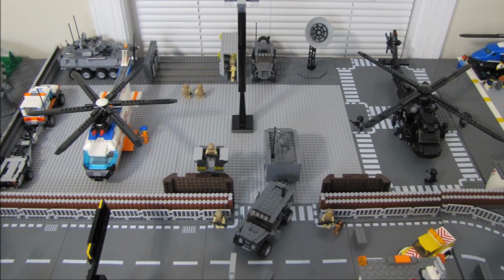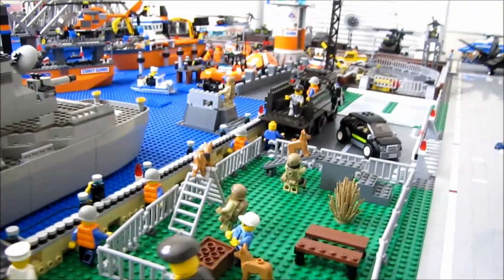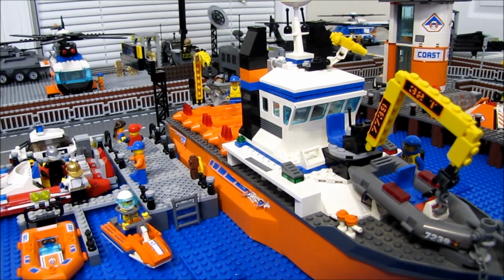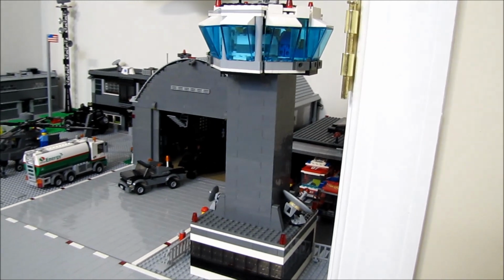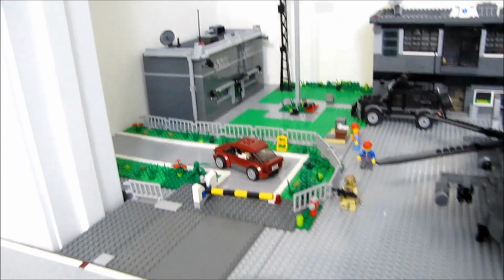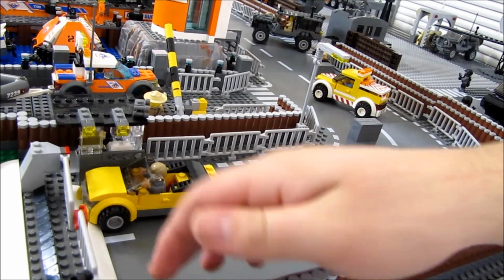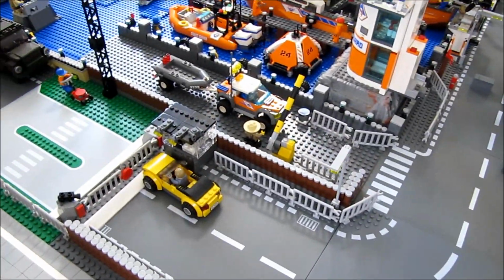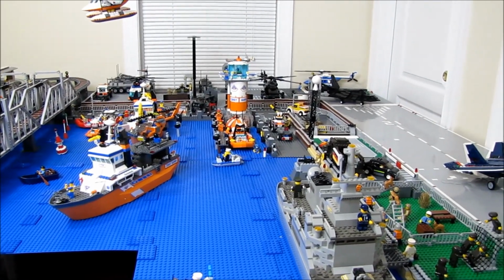Lego Joint Military Base and Coast Guard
In this video, we show how our lego city airport was converted to a military and coast guard specific base.   We removed the public terminal and general aviation use for now.  We have several custom helicopters and military vehicles including some that were purchased from Battle Brick (highly recommend!) and some that we built. However we have also included a few non Lego military sets (the battle ship and the two stealth fighters) and used them as "visiting" from another country.  This is once again, the only place in our Lego city where we use some off brand Lego sets.  We hope you like the base!